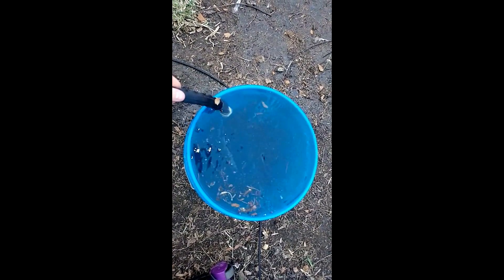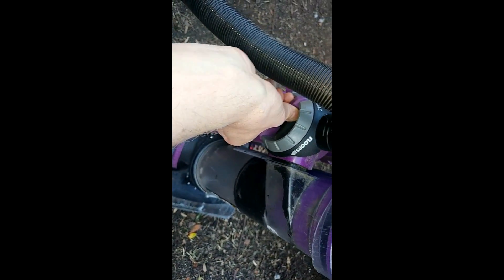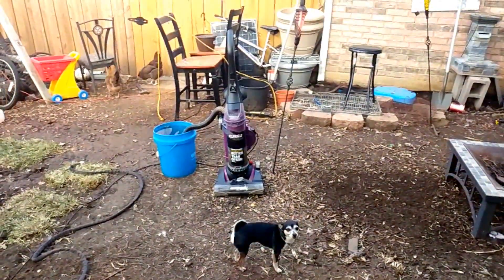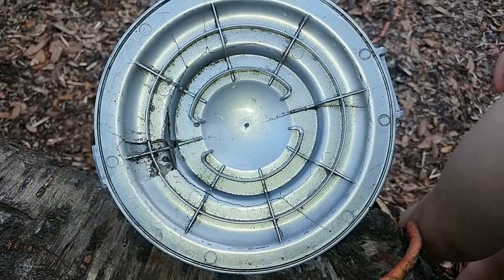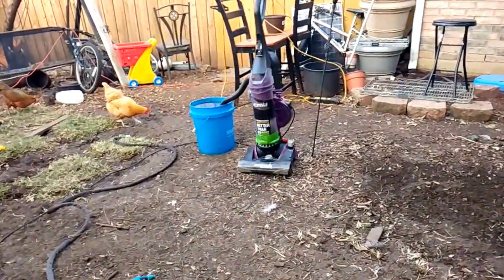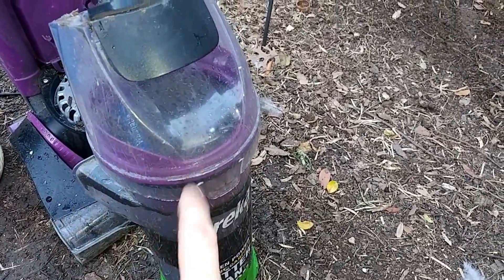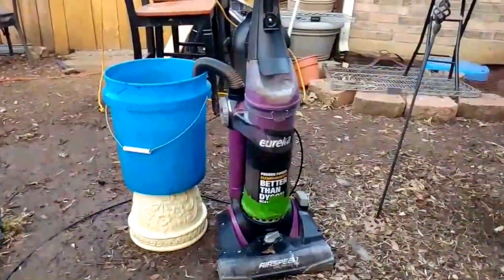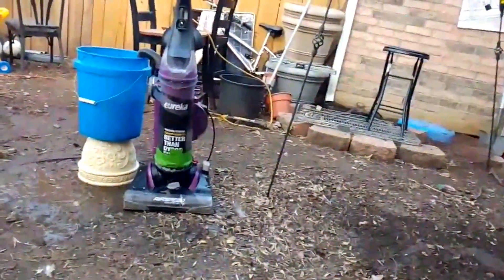What happens when you suck up water with a regular vacuum?